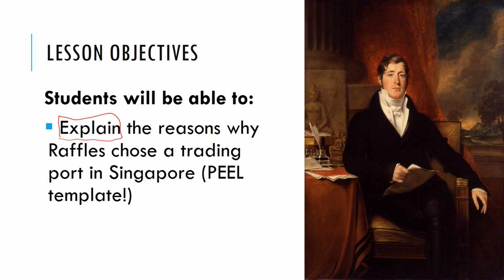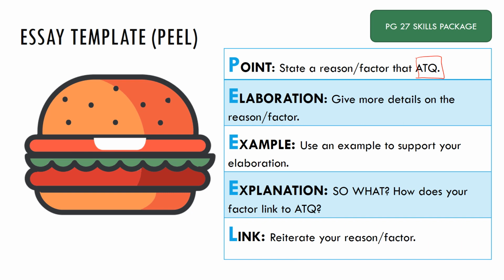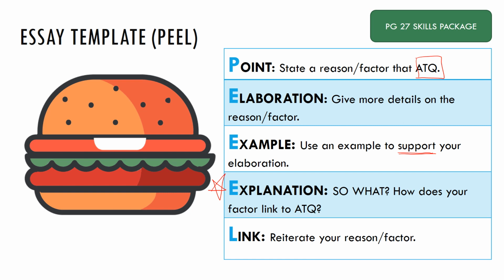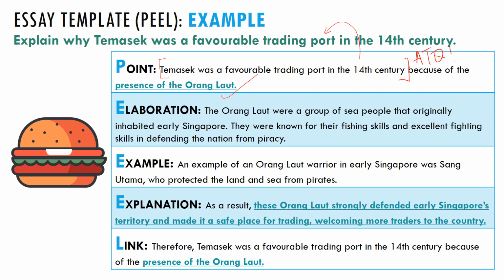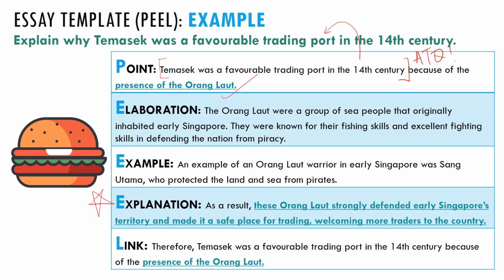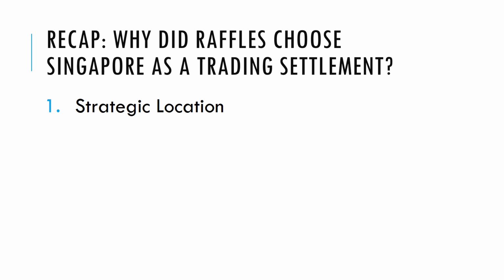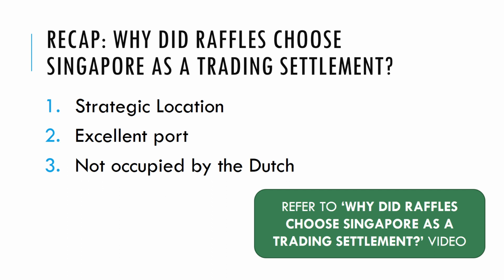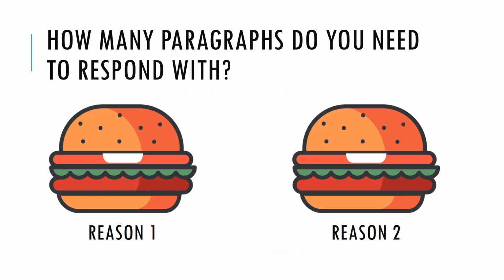Sec 1 Essay Writing Skill (Raffles Reasons)